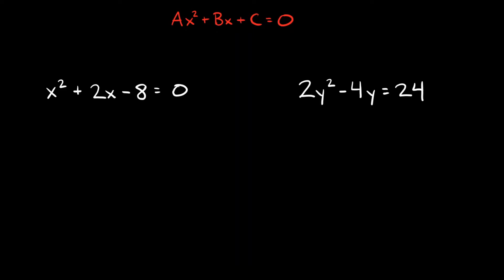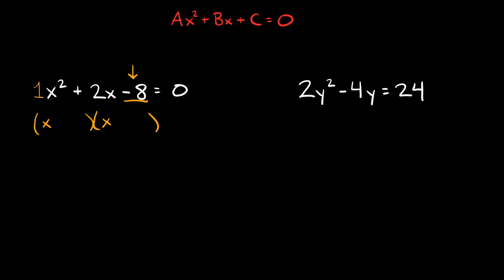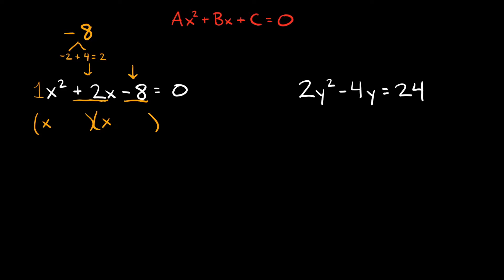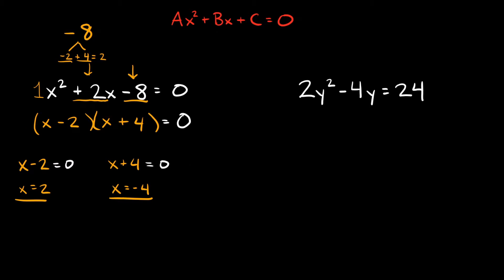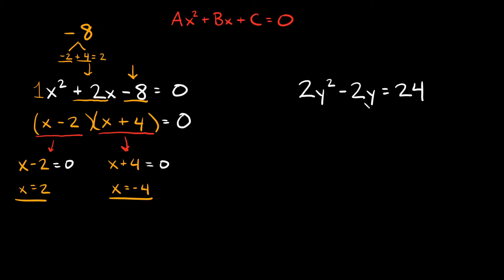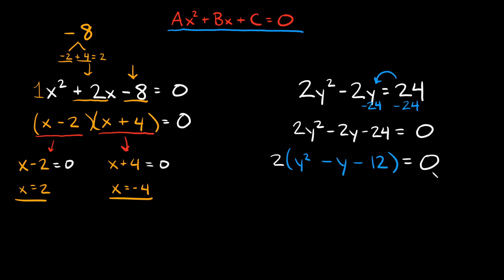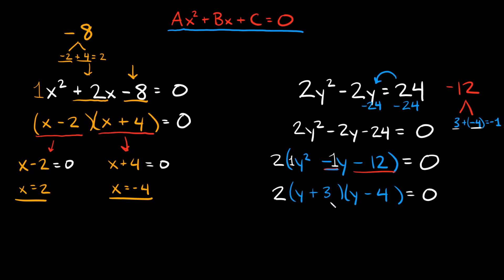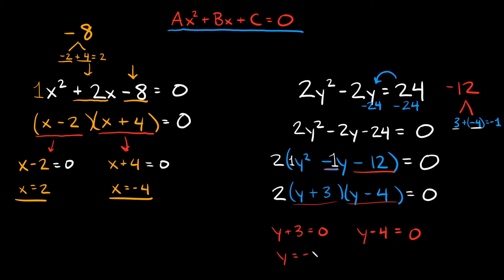Finding the Zeros of a Quadratic Function | Factoring | Eat Pi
In this video, I teach you how to factor quadratic equations (trinomials) in the form Ax^2+Bx+C, find the zeros, and solve for x.

0:00 - Introduction
0:28 - Factor x^2+2x-8=0
3:27 - Factor 2y^2+2y=24